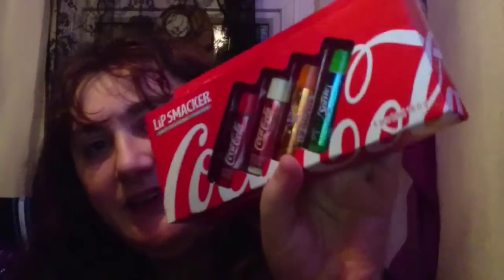Testing lip blams